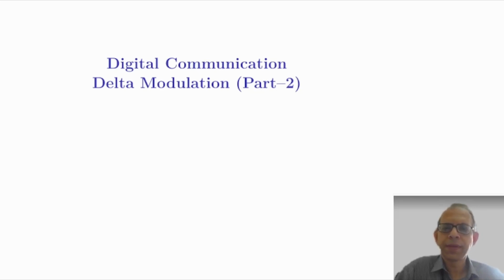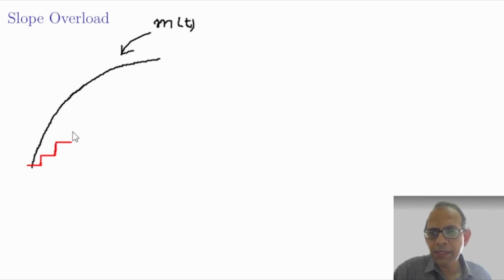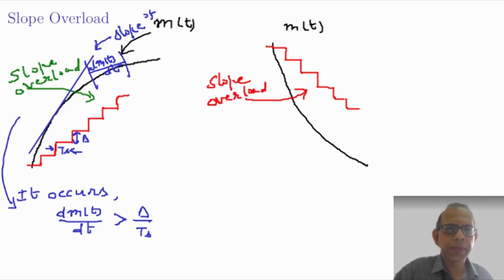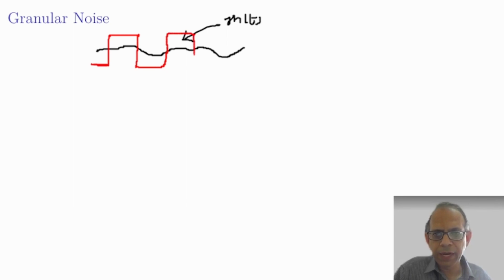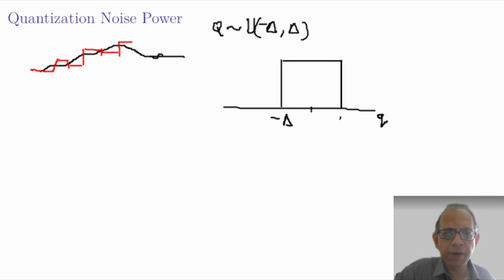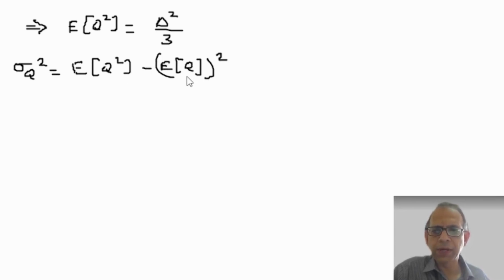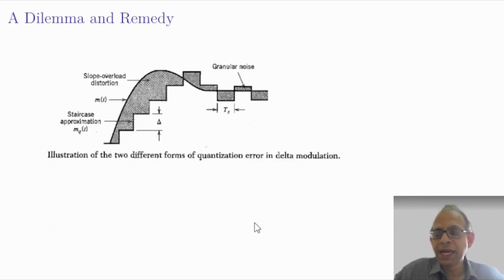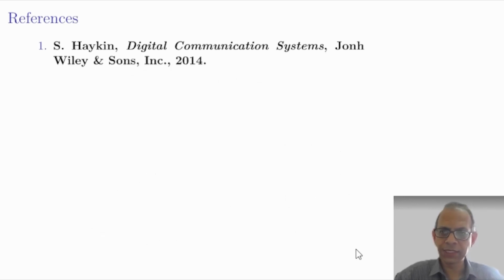Digital Communication: Delta Modulation (Part 2 of 2) | Dr. Kamlesh Gupta | Engineering and Arts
This module discusses the slope overload distortion and the granular noise in a delta modulator (DM). It also computes the quantization noise power for the granular noise in a DM and compares it with that in a PCM system.